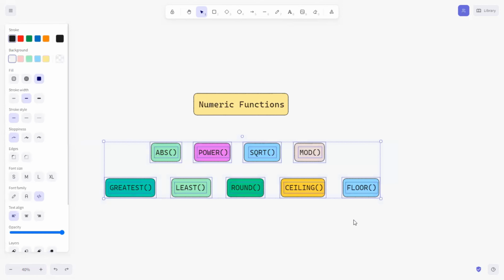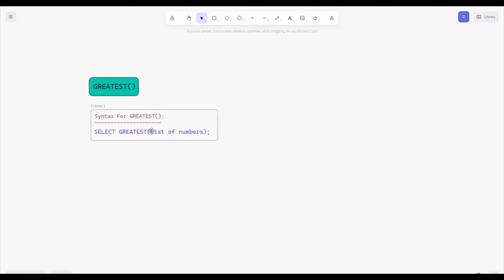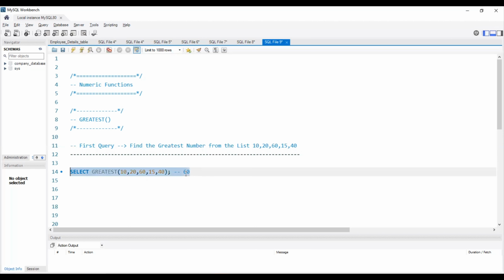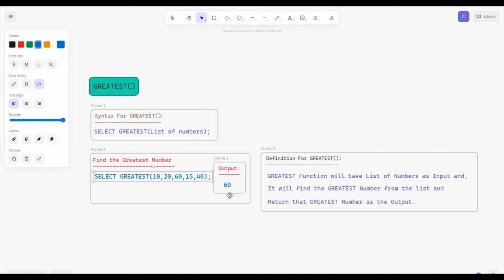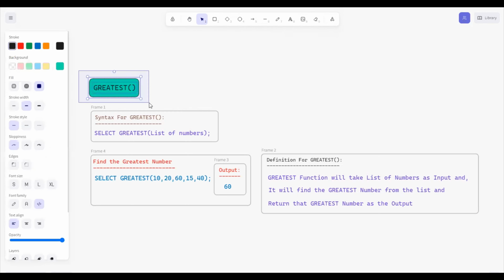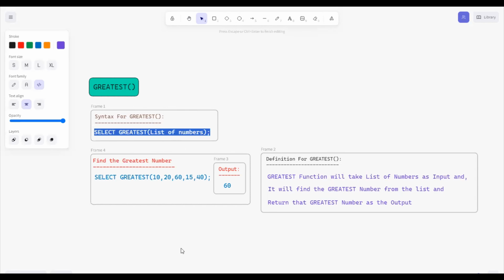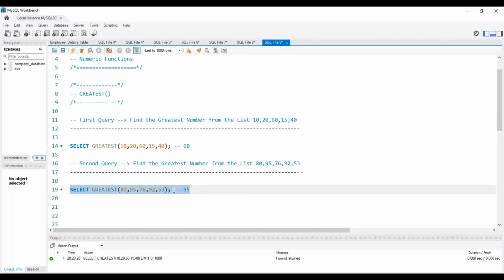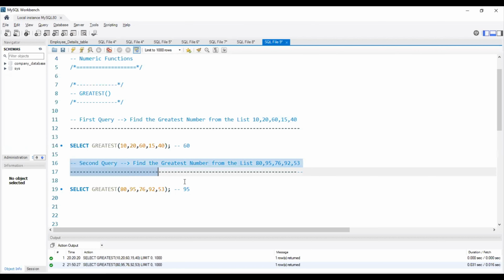Numeric Functions in SQL | GREATEST Function | SQL Series: #23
1, Types of Numeric Functions in SQL ?

 2, GREATEST Function in SQL ?

00:00 Introduction to Numeric Function

00:13 GREATEST Function - Syntax

00:29 GREATEST Function - First Query

01:55 GREATEST Function - Explanation

02:53 GREATEST Function - Second Query

04:19 Summary of the video

04:43 Outro